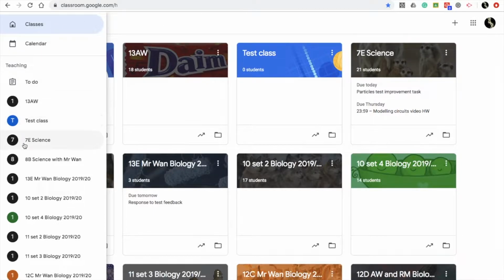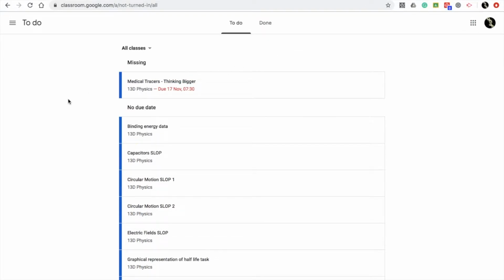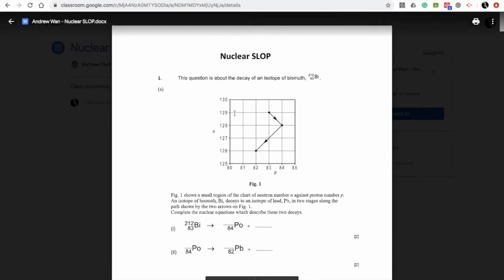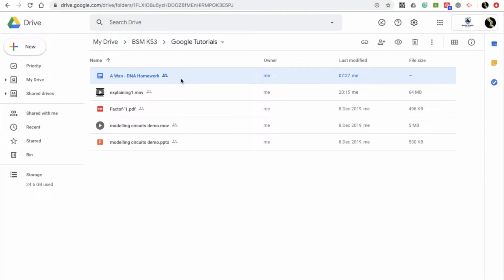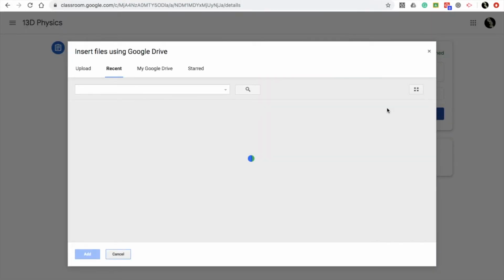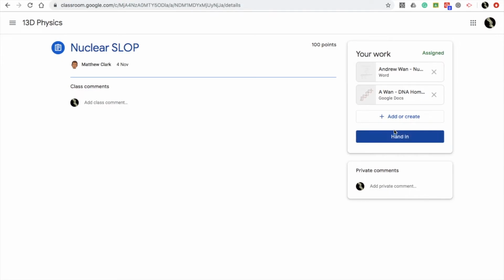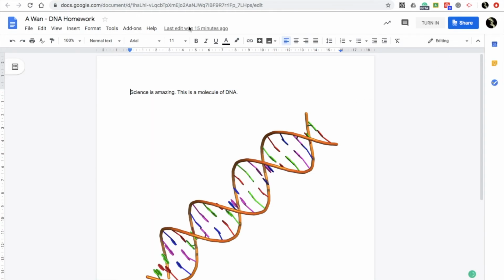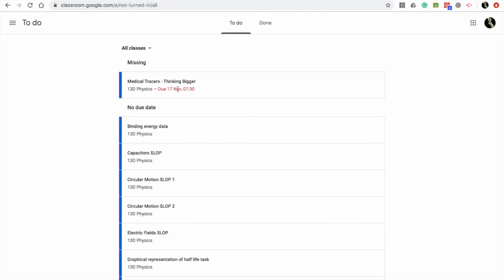Handing in an assignment on Google classroom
Students can learn to attach files and hand in via Google classroom on a computer.

No more shared files lost in your "Shared with Me folder"